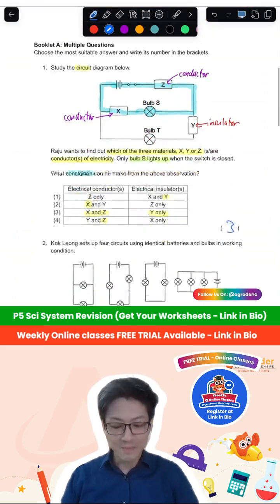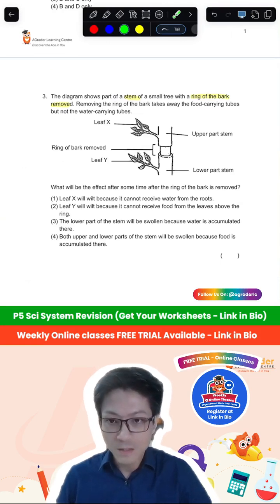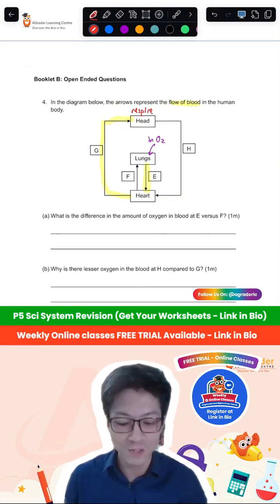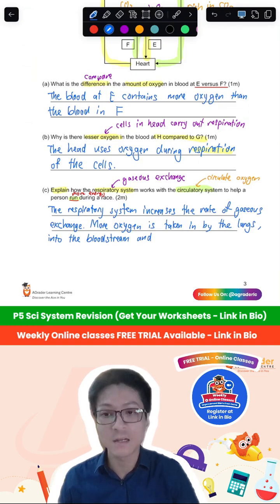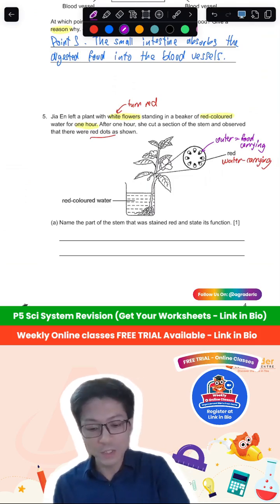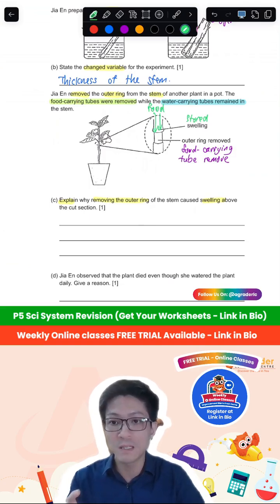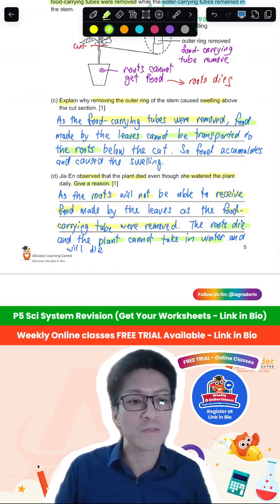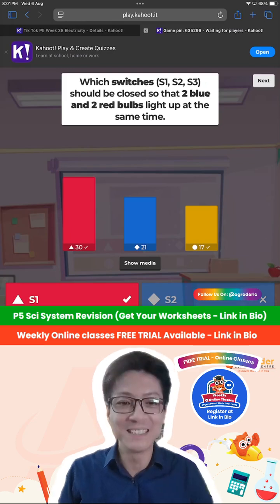TikTok Live (6 August 2025) P5 Science Term 3 System Revision